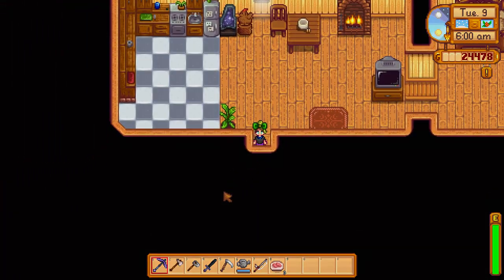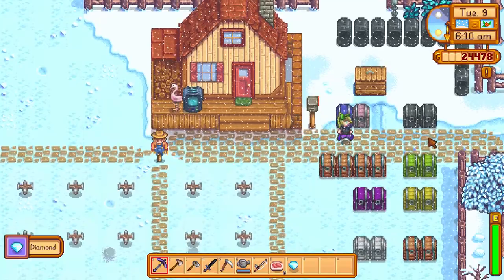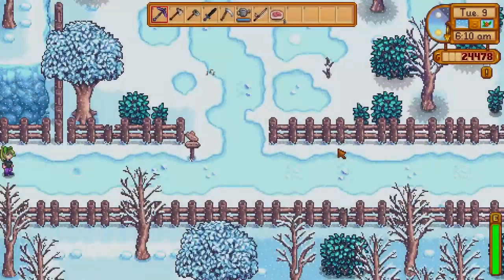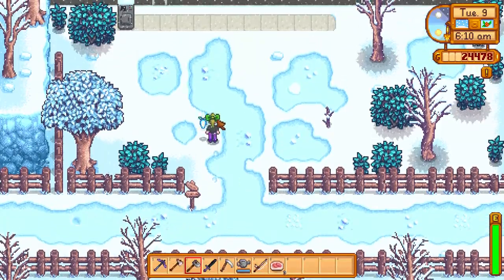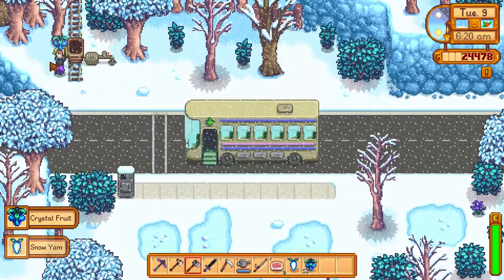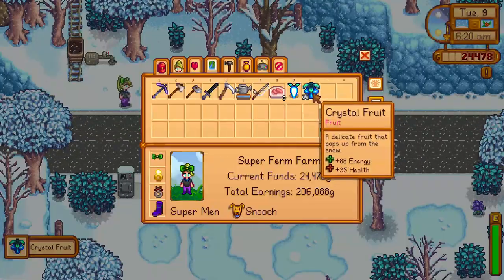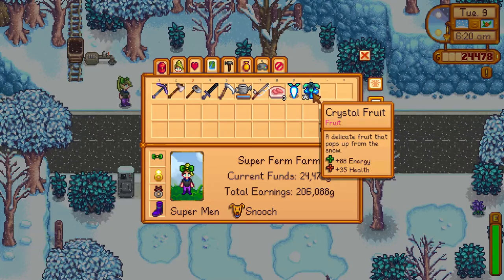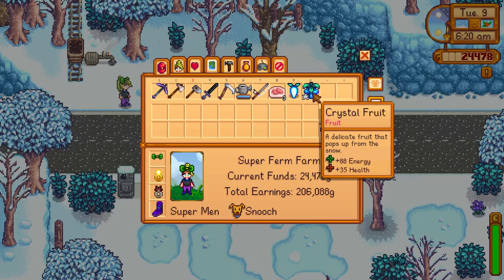How to get Crystal Fruit - Stardew Valley